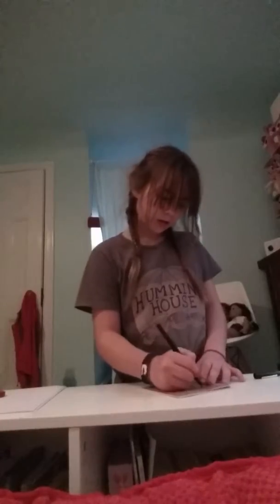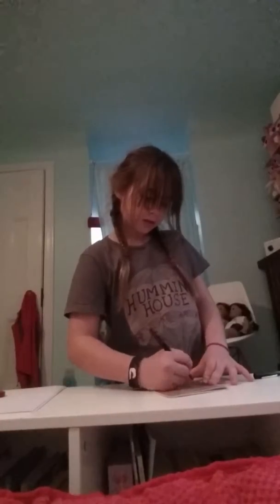Diy easy cute notebooks + cover designs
Hard paper paper cure easy journal